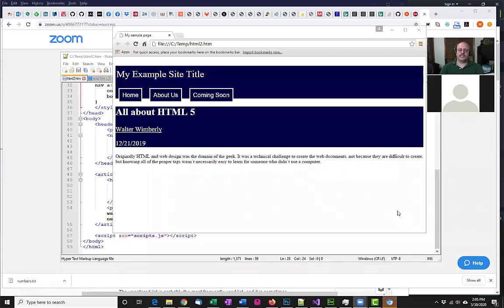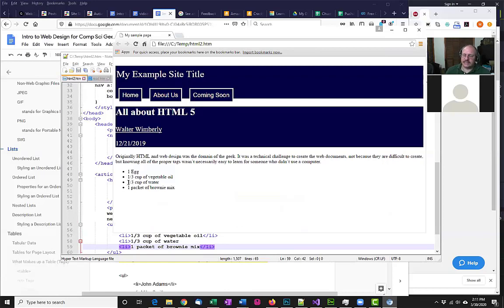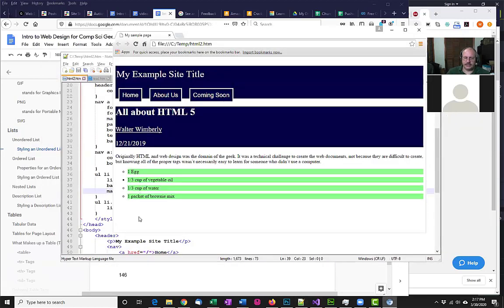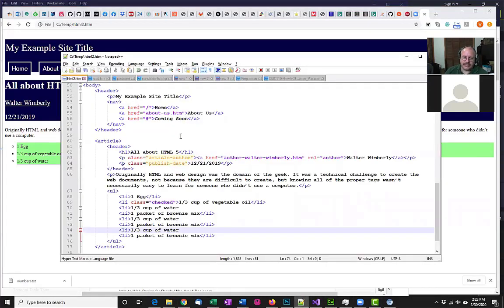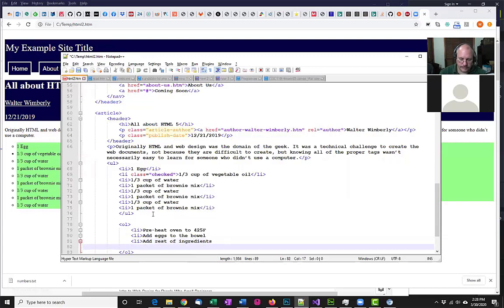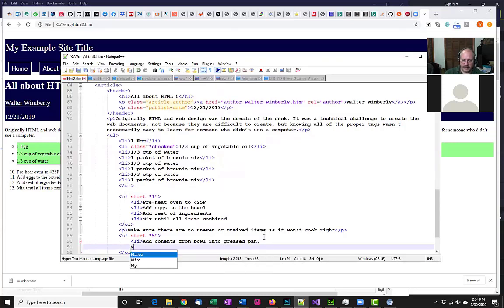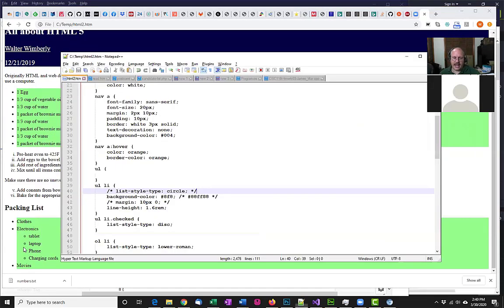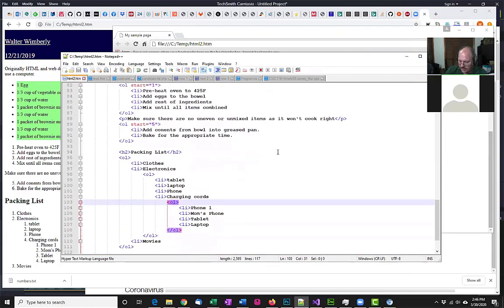CISC 375 - Web Design - Building List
This is a class recording of the 30 Mar 2020 class. We discussed lists, both ordered and undordered, how to change the list style, using CSS with the list, as well as attributes for the ordered lists